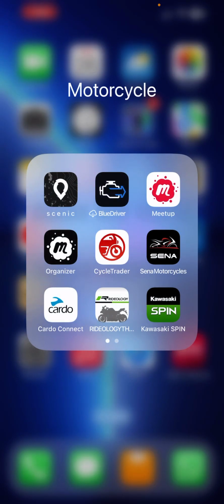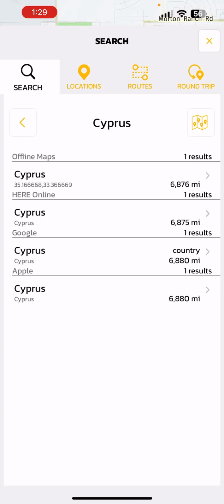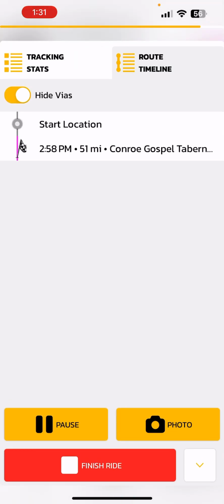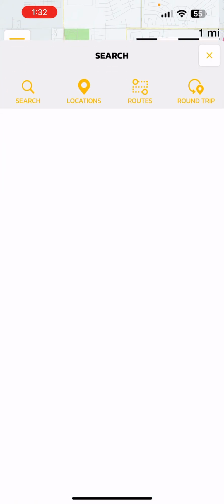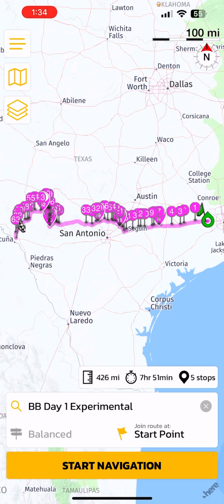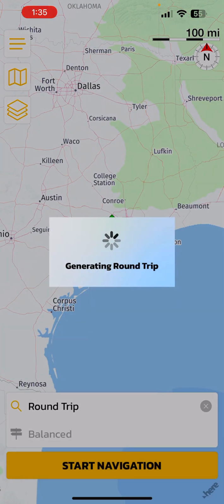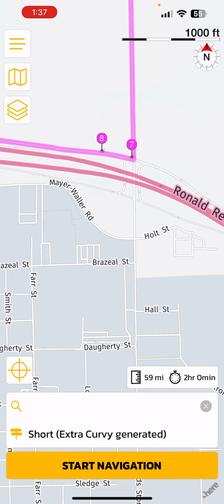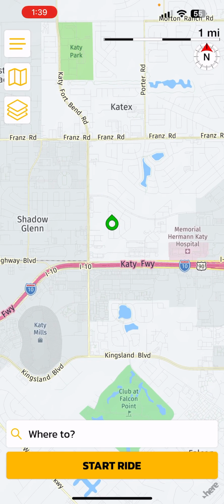Create route on Scenic Motorcycle app